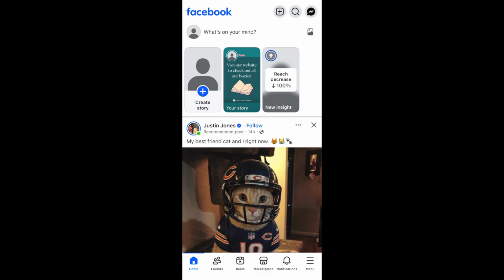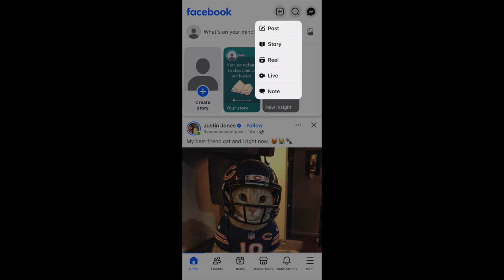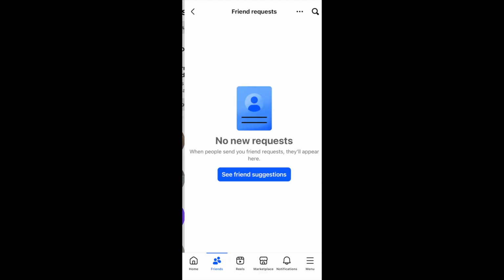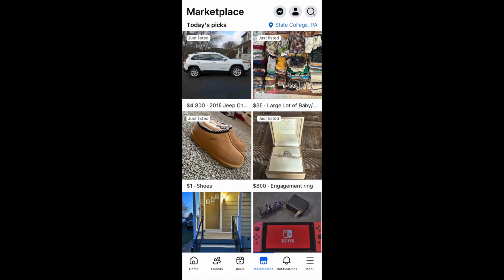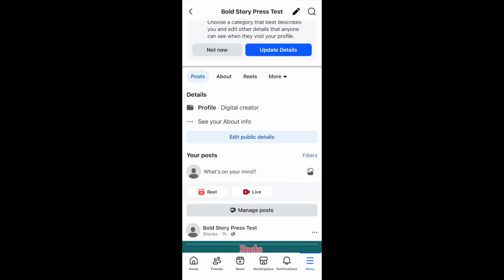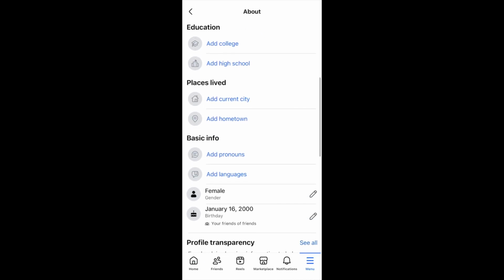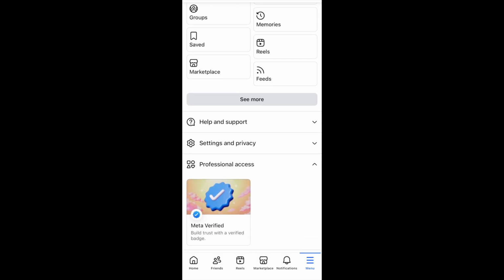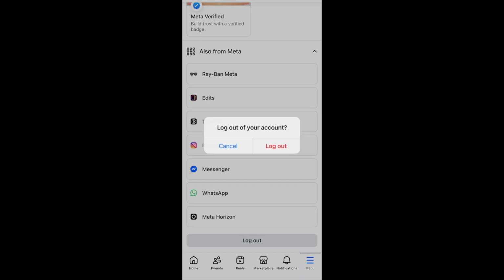Navigating Facebook Tutorial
Pt. 3 of Bold Story Press' tutorial series for Facebook. Showing how to navigate the platform so authors can feel confident in consuming and creating content.